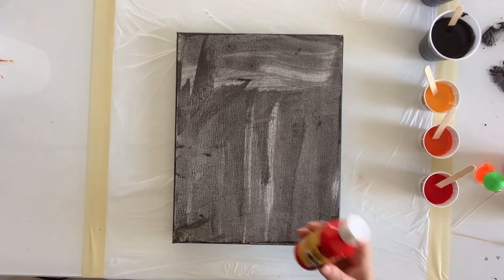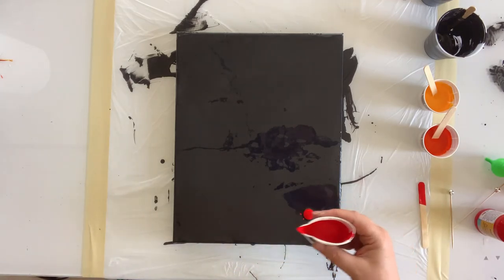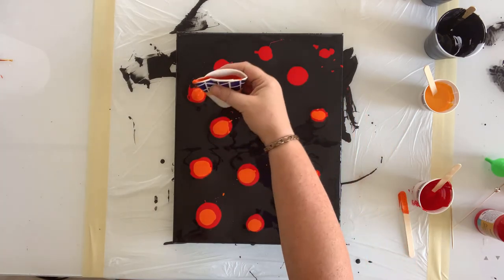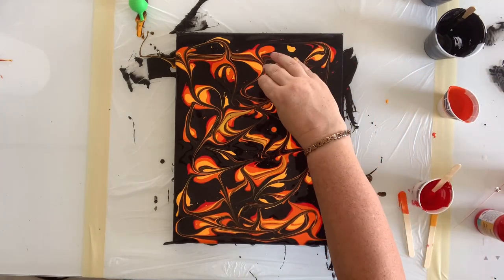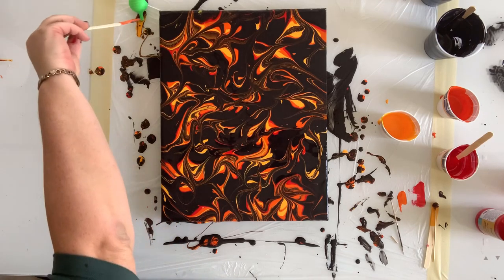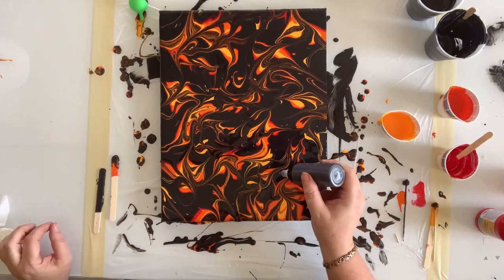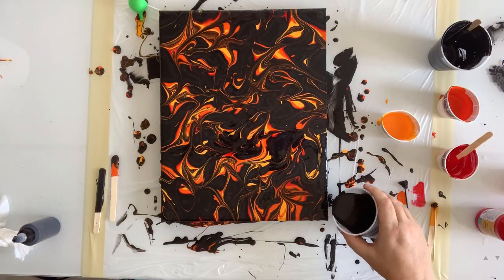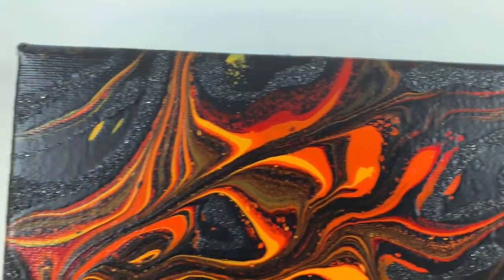Fluid Art - Volcano - unexpected results from adding glitter!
I wanted to join in on the fluid art marble fun but I had no marbles :( You there in the peanut gallery ... quiet! As I was saying. I raided the house, made do with what I found and got some unexpected but truly awesome results!

Chapters

0:00 Intro
0:09 Color choices
0:28 tool selection
1:00 Lets paint!
3:58 If I had marbles, this is where I would be using them
7:38 Adding the glitter :D
11:00 Wet results
11:15 Dried Results
12:05 Outro

Music
All the music used on this video is by Vendredi